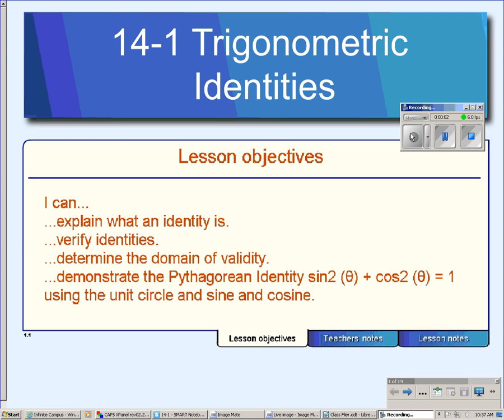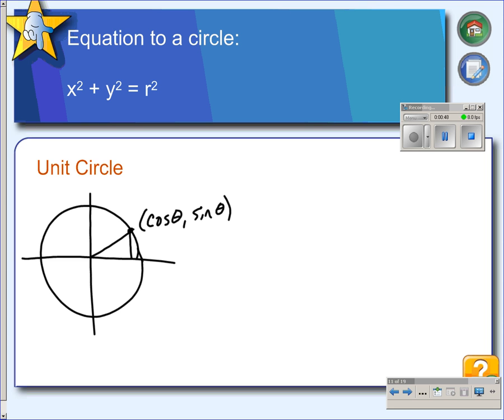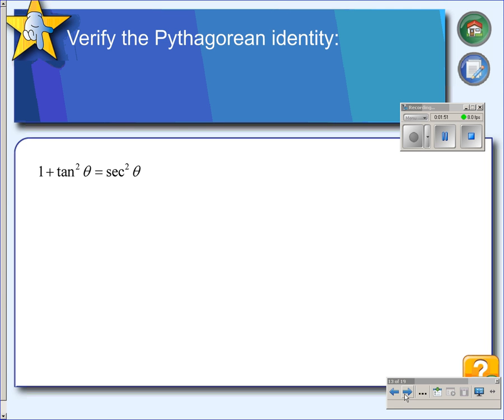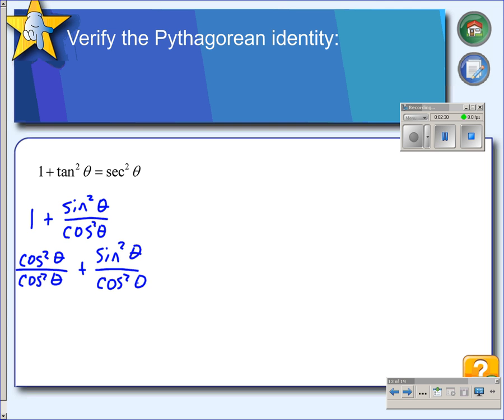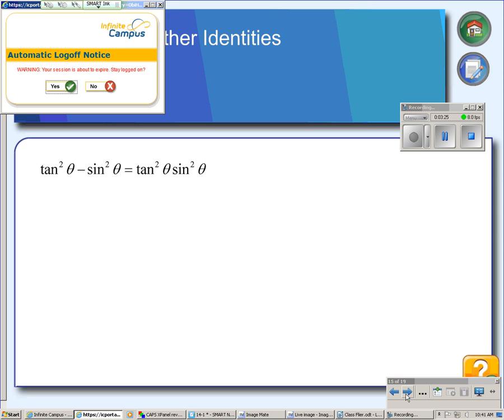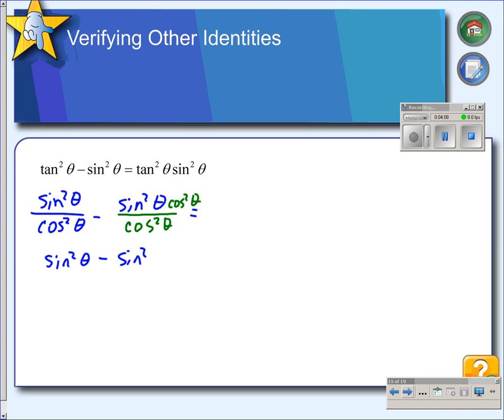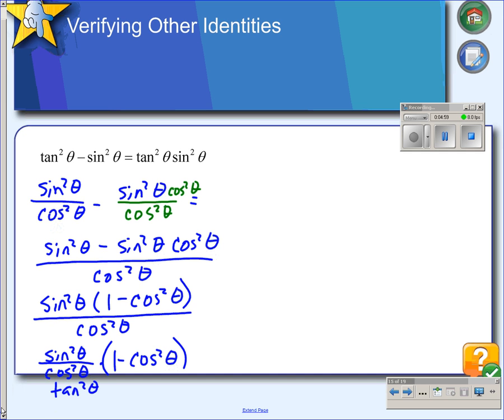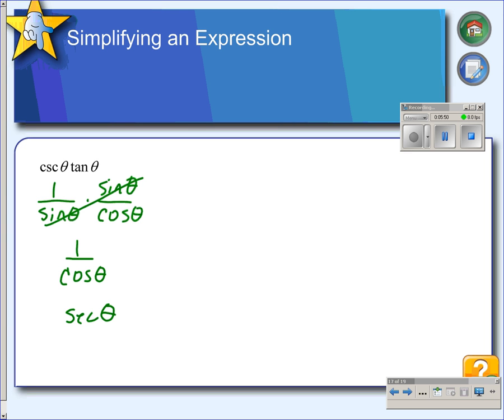14-1 Part 3 Pythagorean Identities